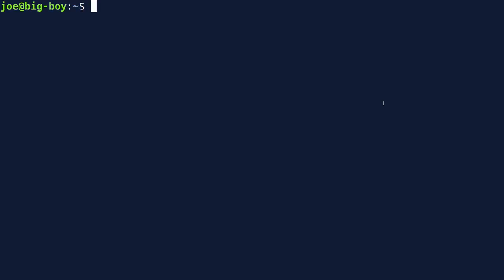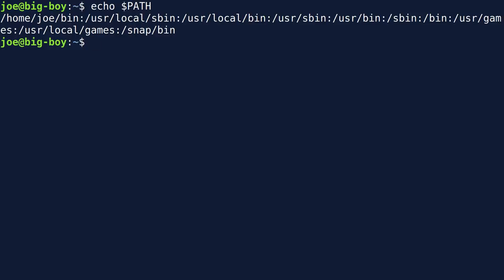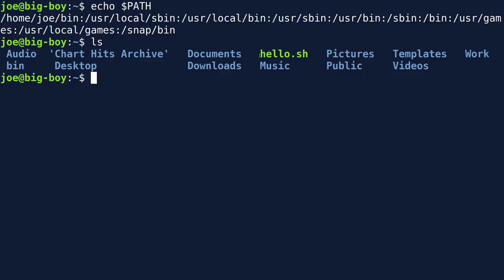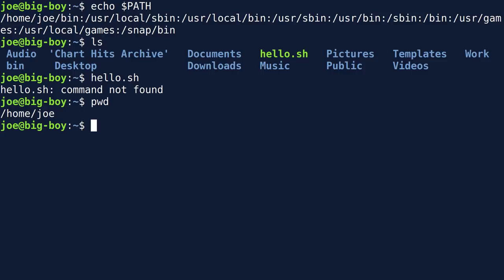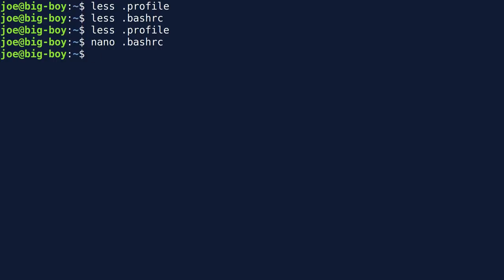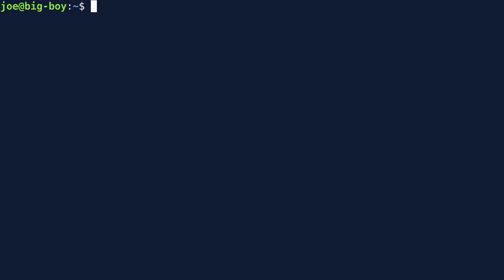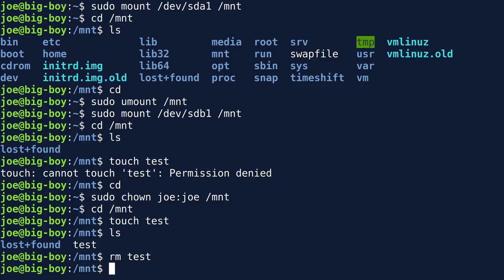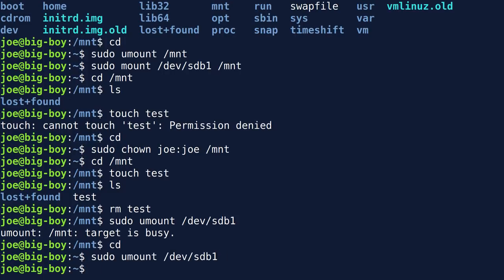Linux Terminal Basics 3 | Paths, Storage and System Monitoring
In this video we talk about executable paths, working with storage devices and keeping an eye on the system and managing processes.

Commands covered:

env
lsblk
mount/umount
dd
sync
fdisk
mkfs
chown
gnome-disks
gparted
free
df
uptime
lspci
plscpu
blkid
top
ps
kill/killall
htop
gnome-system-monitor

for more about Linux.
Please join the discussion at EzeeTalk.
It's free, secure and fun!